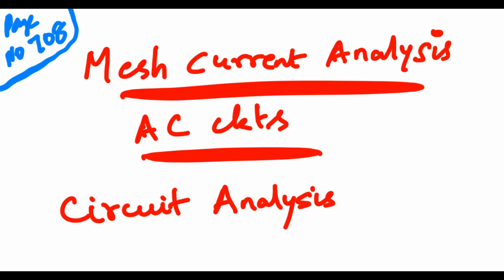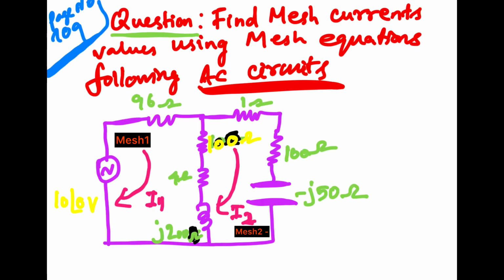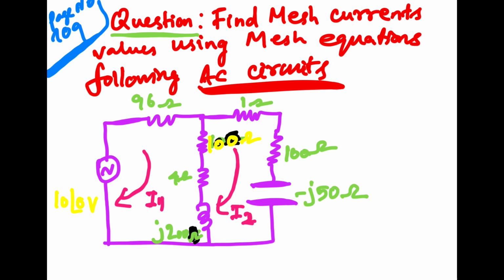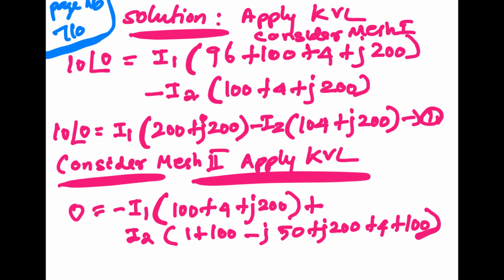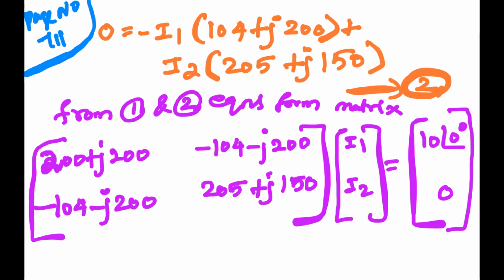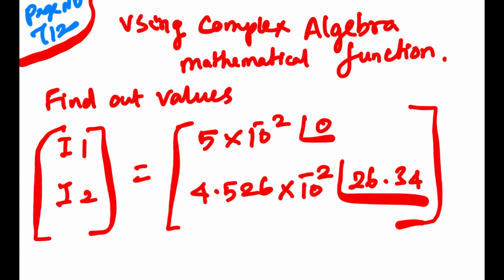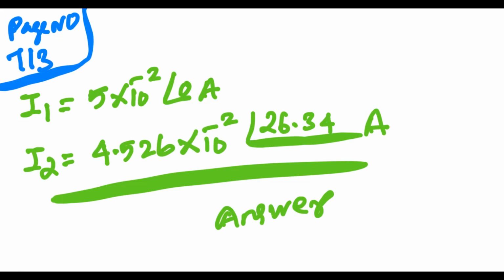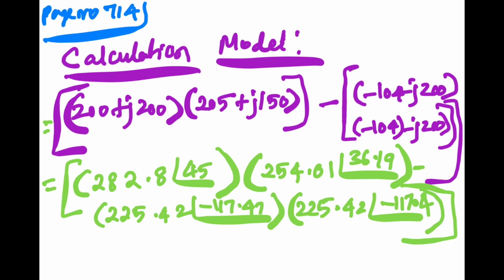Circuit Analysis CLASS 26 Mesh current method AC ckts